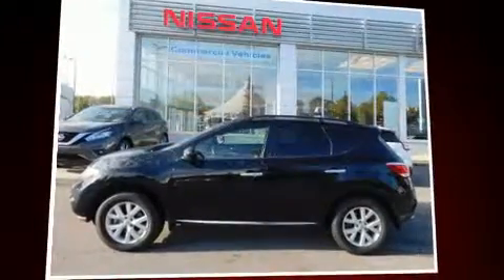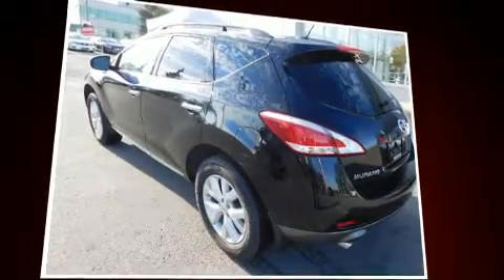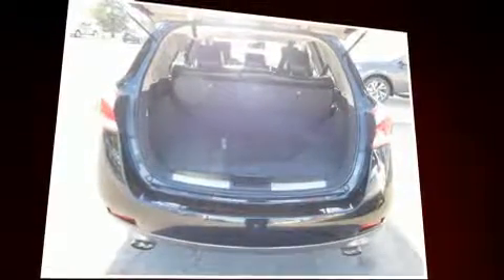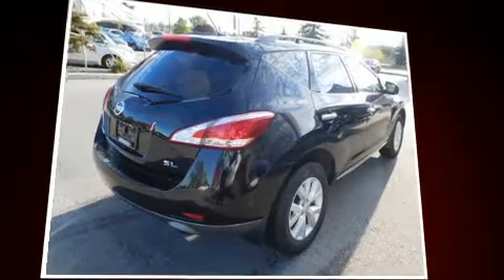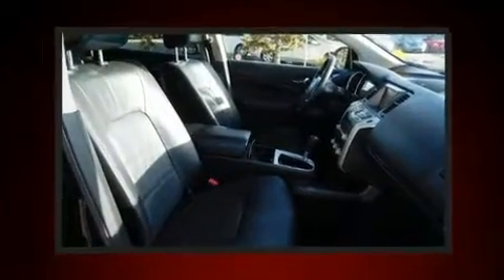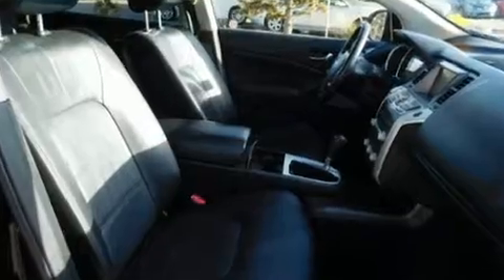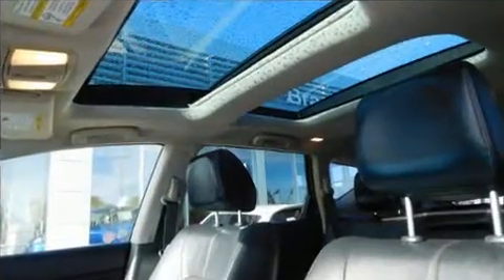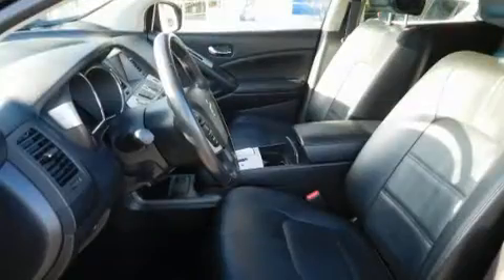2013 Nissan Murano SL in Calgary, AB T2H 2S8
Brasso Nissan
195 Glendeer Circle S.E.

The 2013 Nissan Murano. Smooth gearshifts are achieved thanks to the 3.5 liter 6 cylinder engine, and all wheel drive keeps this model firmly attached to the road surface. Top features include rain sensing wipers, 1-touch window functionality, a built-in garage door transmitter, an automatic dimming rear-view mirror, heated door mirrors, a power liftgate, power windows, and power seats. Features such as automatic climate control and leather upholstery prove that economical transportation does not need to be sparsely equipped. With high intensity discharge headlights illuminating your path, you'll always appreciate maximum visibility. For drivers who enjoy the natural environment, a power moon roof allows an infusion of fresh air. Audio features include a CD player with MP3 capability, steering wheel mounted audio controls, and 11 speakers, providing excellent sound throughout the cabin. Side curtain airbags deploy in extreme circumstances, shielding you and your passengers from collision forces. Our experienced sales staff is eager to share its knowledge and enthusiasm with you. We'd be happy to answer any questions that you may have. We are here to help you.